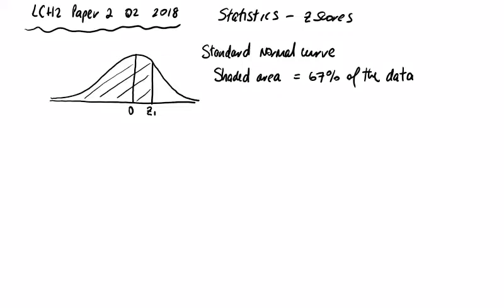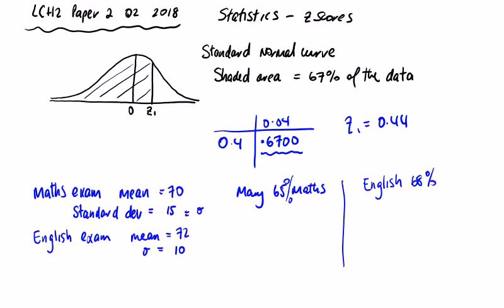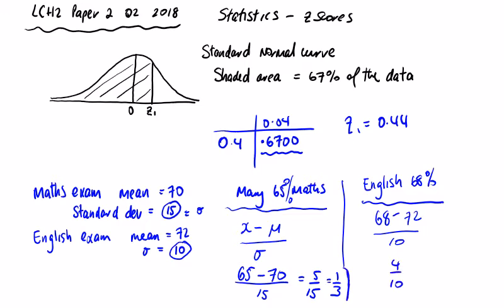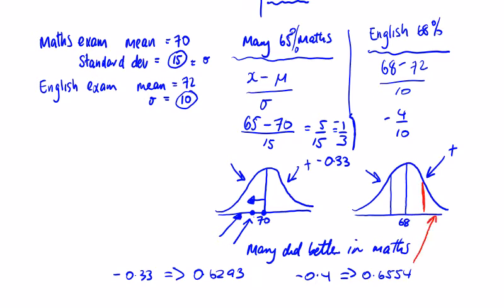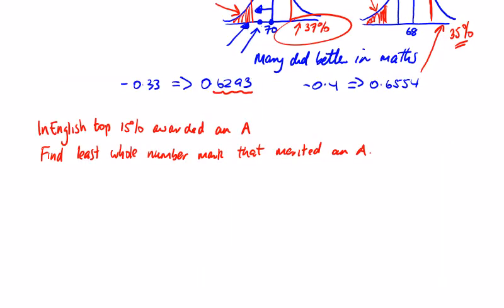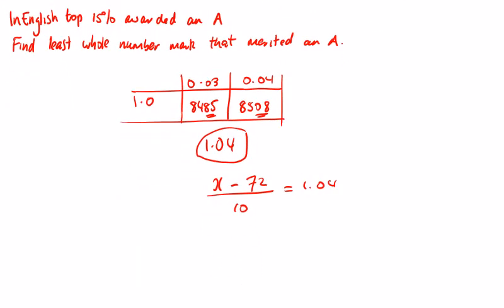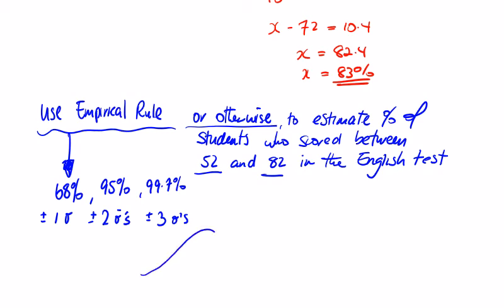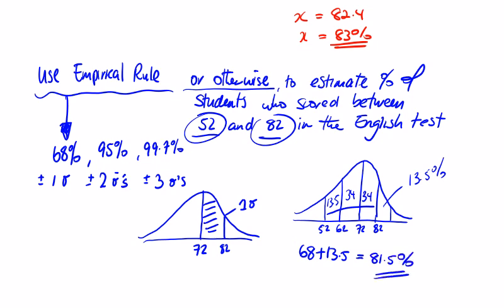2018 LCHL Q2 P2 Zscore, Empirical Rule